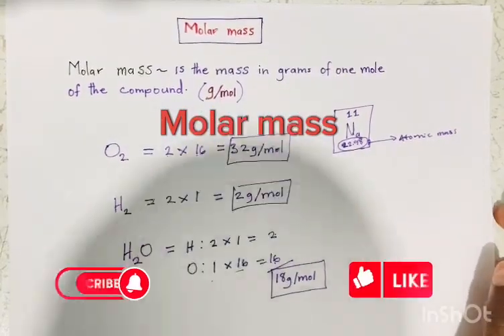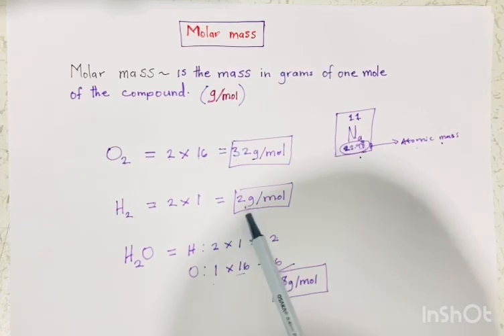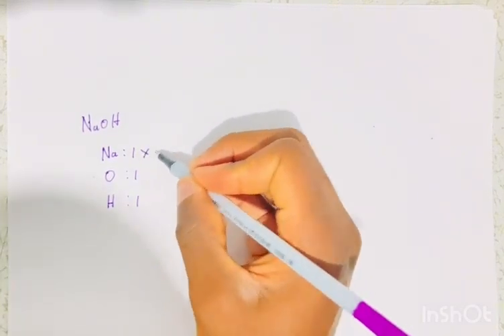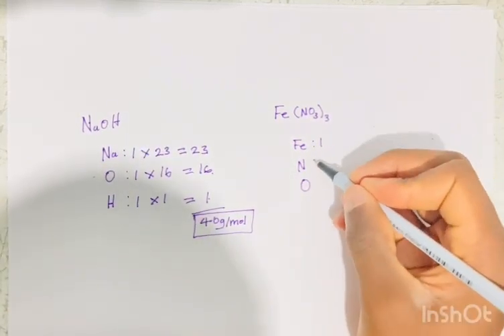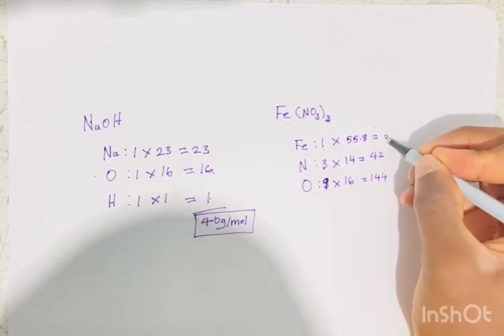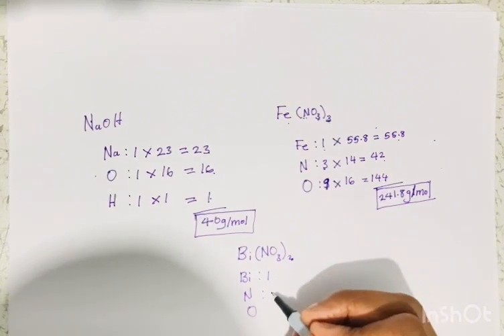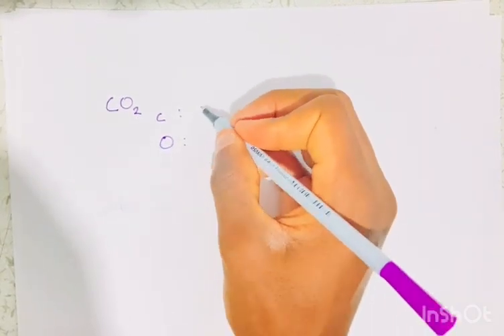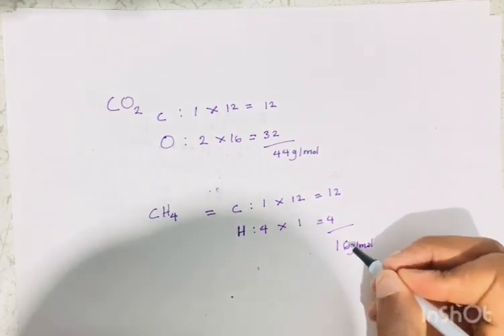Molar Mass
Calculating molar mass # Chemistry hour